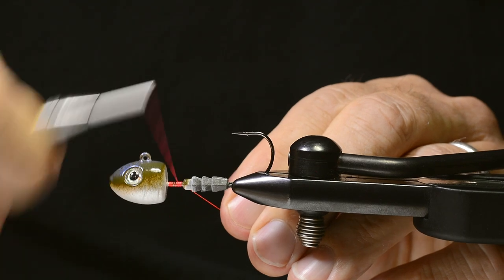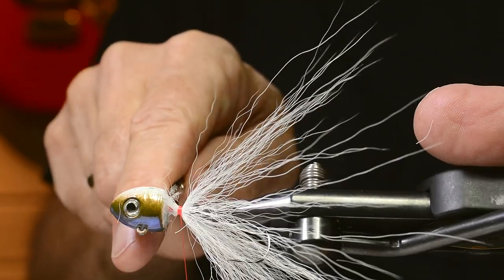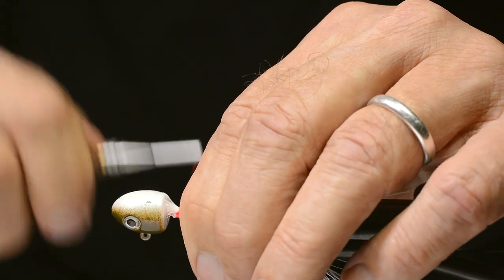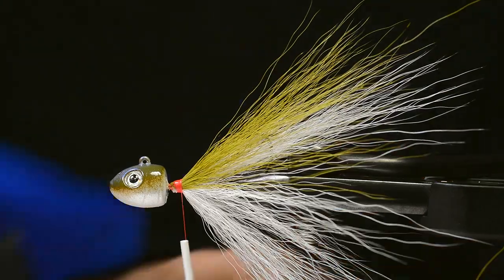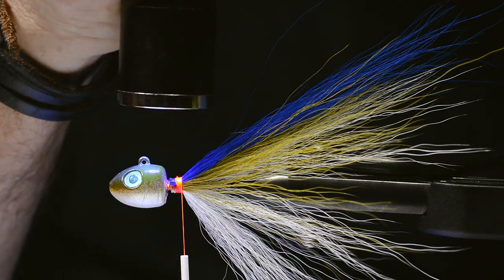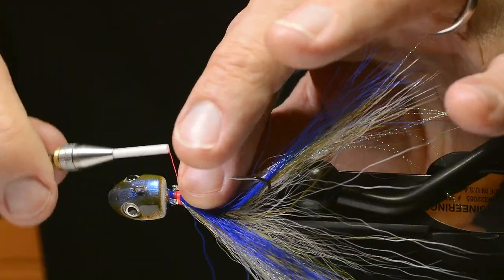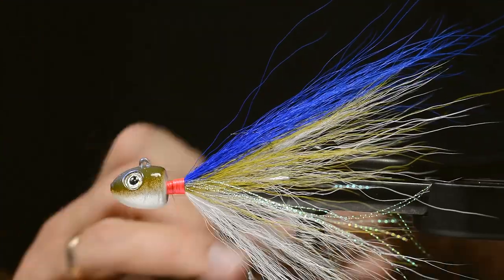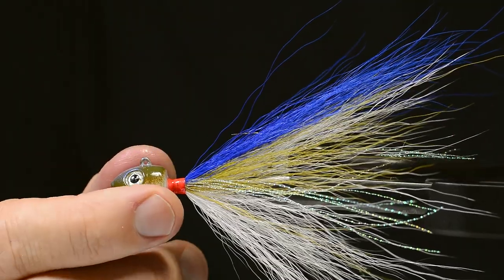Blueback Herring Jig - classic bucktail jig tying tutorial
Full tying SBS and underwater swimming action of an allround baitfish imitation. When fished the blue, olive and white hair blend nicely and the flashy sideline add to the illusion of a tasty blueback herring, smelt, alewife, ciscoes or other pelagic baitfish. On this one I let the tricolored head influence my choice of colors. White on the bottom, olive sides and blue back. The composite material in these Berkley Jig Heads are weight compensated, meaning in this case, that the head is relatively light for it's size - making it ideal for these jigs that can be fished anywhere in the water column.

Michael

...and read my blog on: 7 reasons why you need hair jigs right

Blueback Herring Jig
Hook: Berkley Gulp Heads - Minnow Jighead 3/8 oz
Thread: Fl. red and strong
Wing: Bucktail, Blue over Olive over White
Sidelines: Krystal Flash, pearl

You wanna see the camera gear and microphones I use for making my YouTube videos?